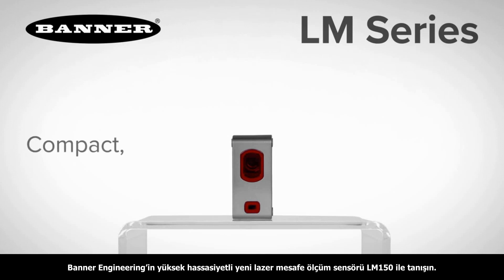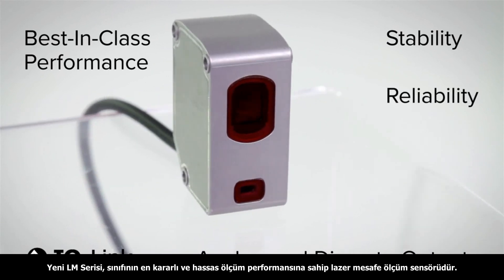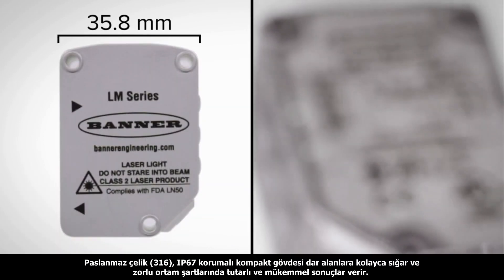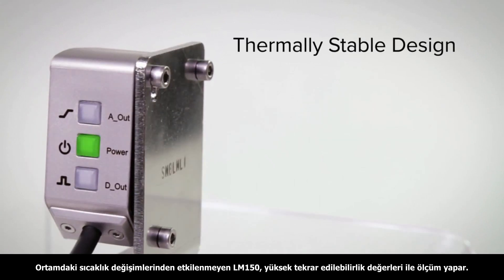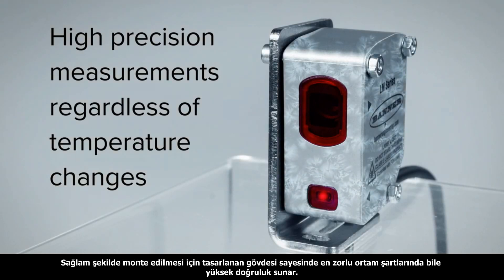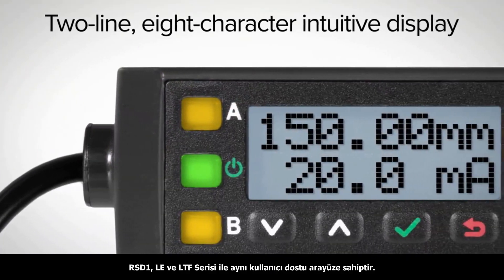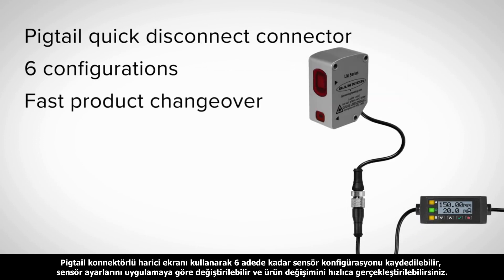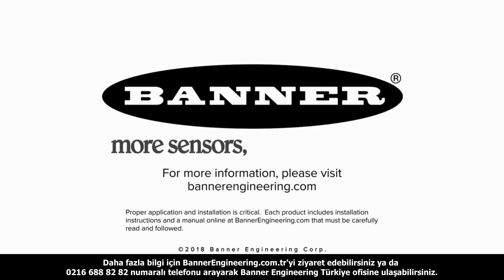LM Serisi Yüksek Hassasiyetli Lazer Sensör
Sınıfının en iyi performansına sahip olan LM Serisi 4 mikrona kadar çözünürlük sunar. Renkten ve parlaklıktan etkilenmeden 150 mm mesafeye kadar algılama yapabilir.